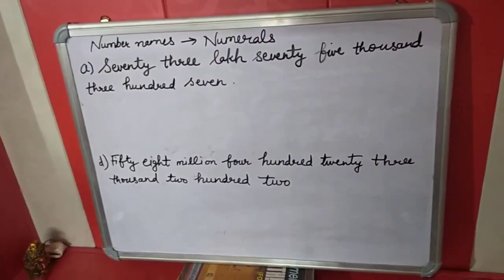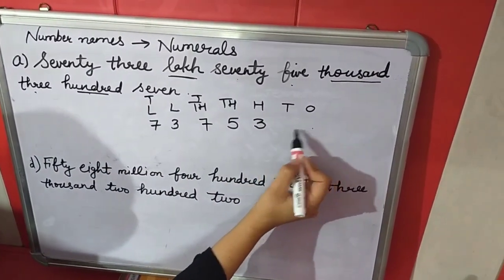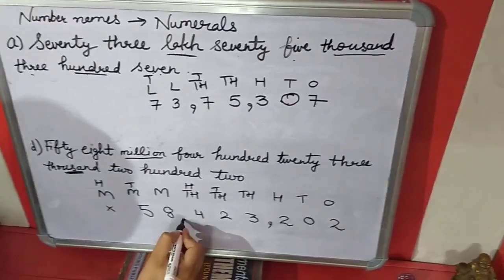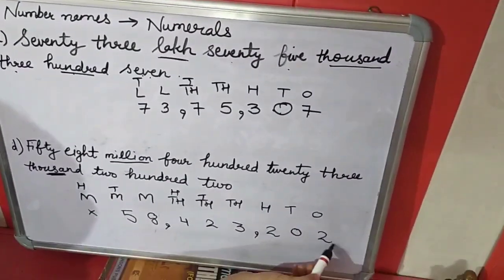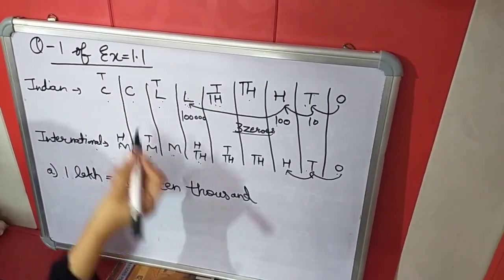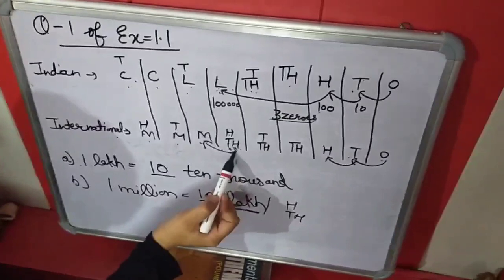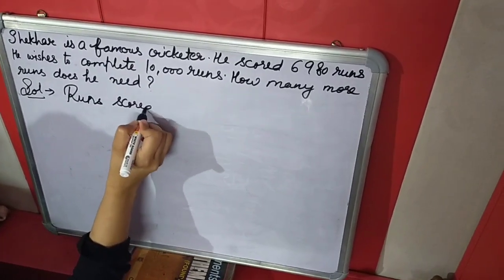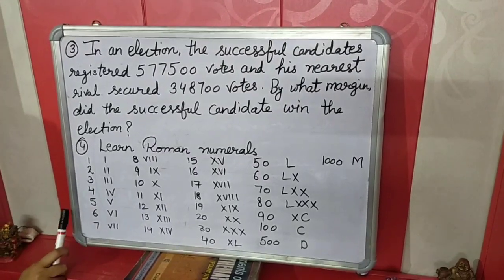Ex=1.1and1.2 for 6th class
Place value tables and word problems